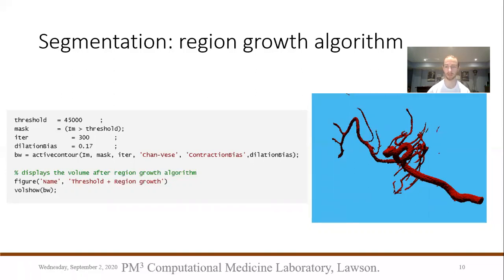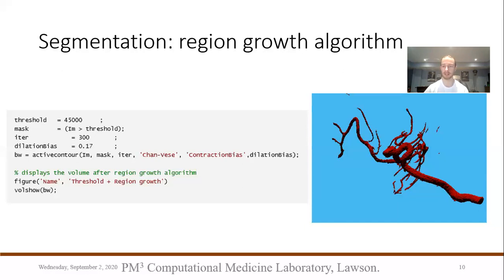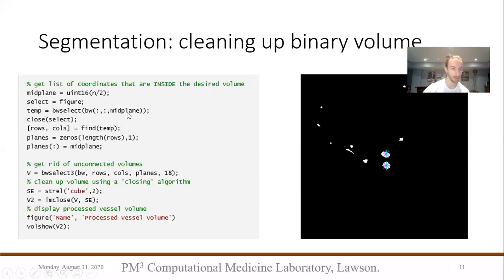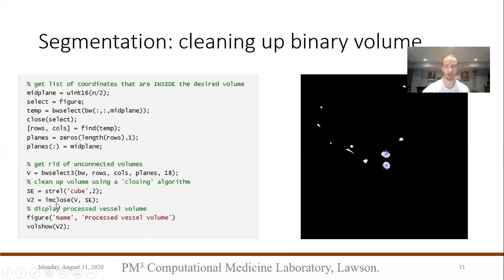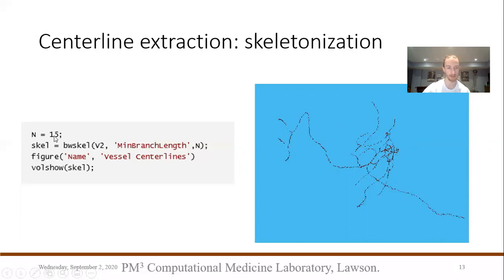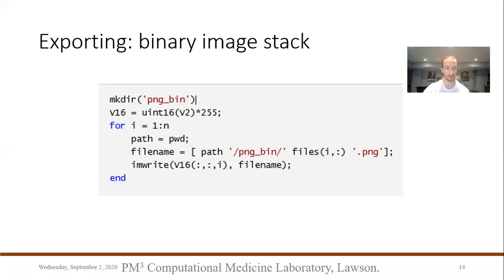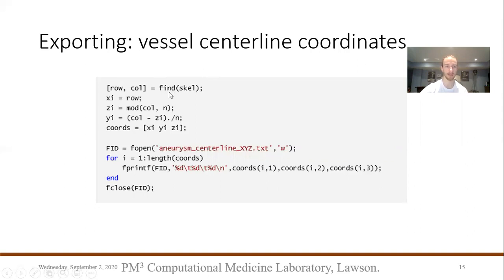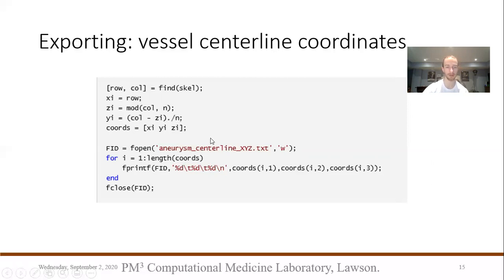4.2. Cerebral aneurysm segmentation and centerline extraction method.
Presenter: Mr. Timothy Hunter.

Funded by: Canarie RS3-111.